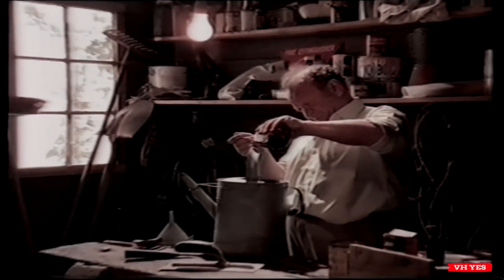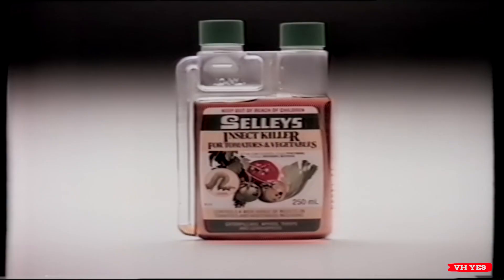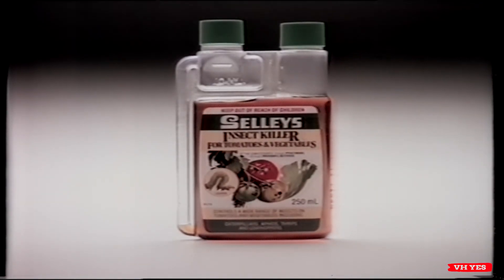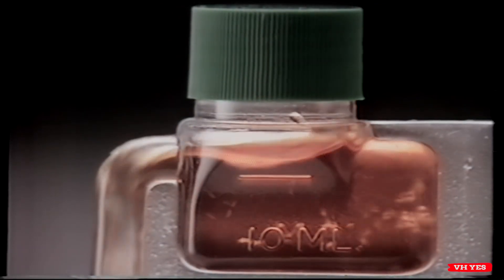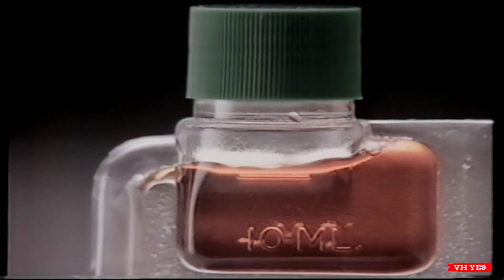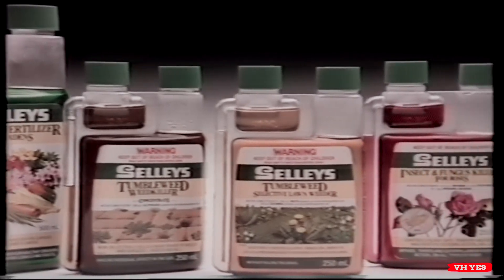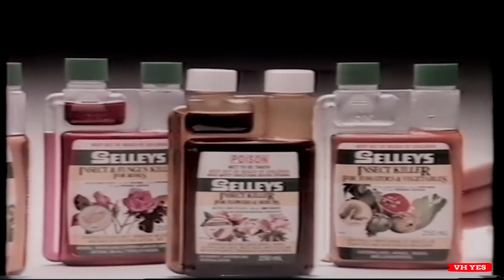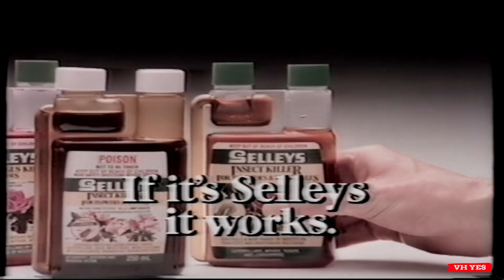Selley's Squeeze and Measure Range - Australian TV Commercial (1984)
This channel is for private entertainment viewing and provides commentary on popular culture that shapes the way we communicate through advertising. It also pays homage to the creative people who produced these works.